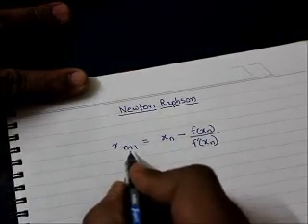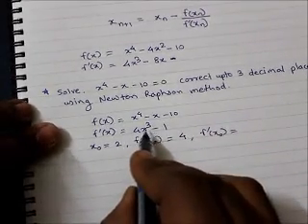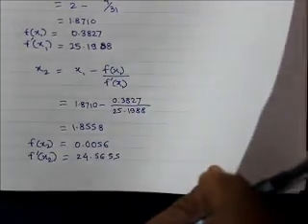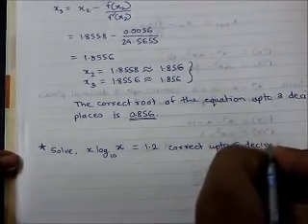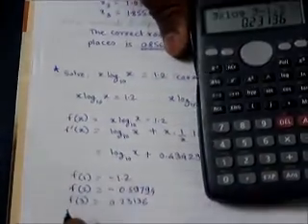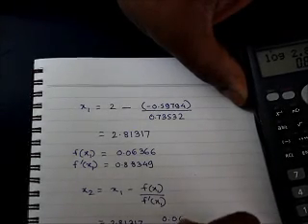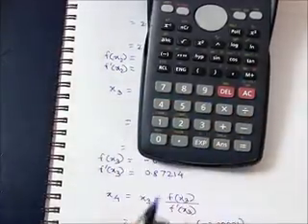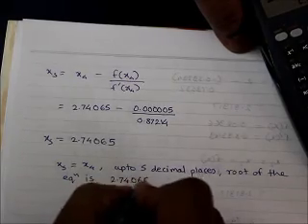Newton Raphson Method Single Root